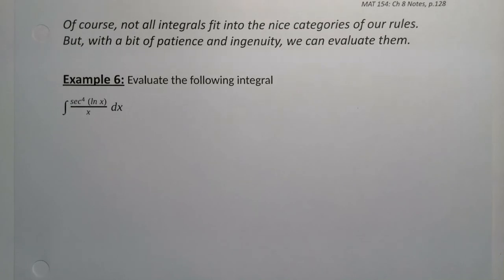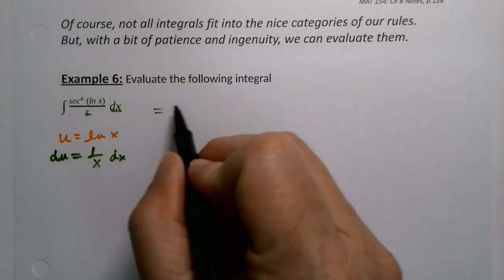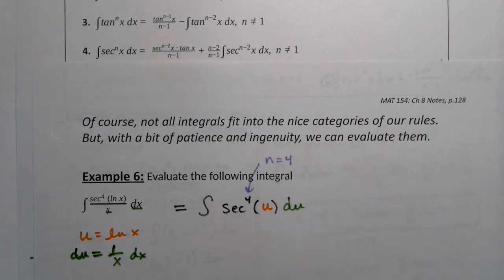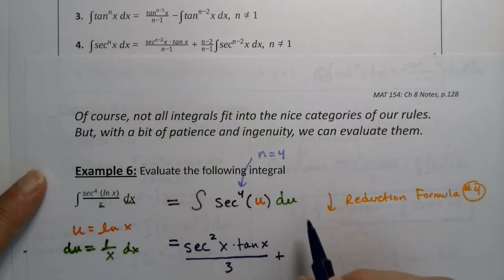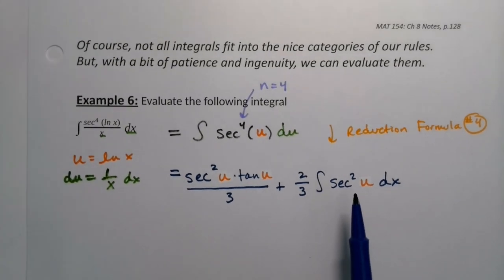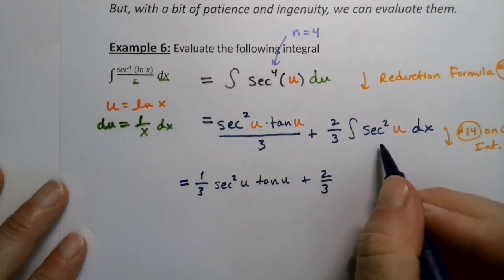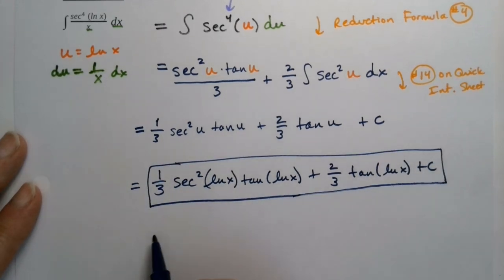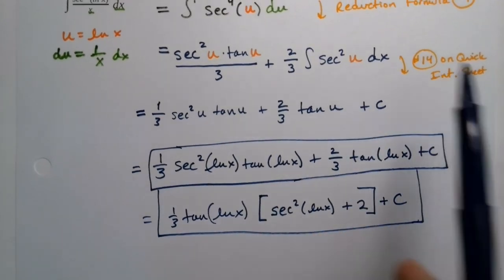MAT 154 8.3 Part 7 (SP20)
Trigonometric Integrals: More advanced use of Reduction Formulas